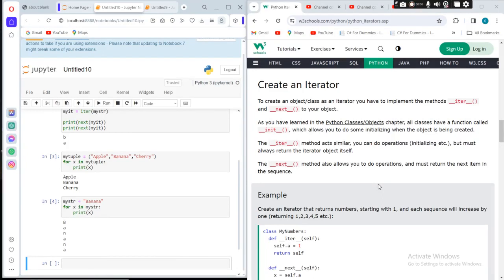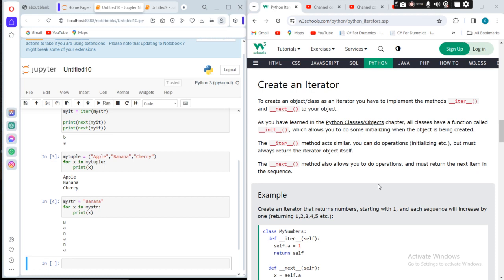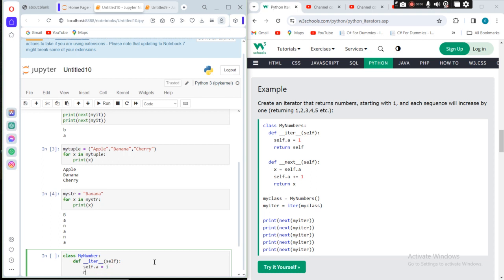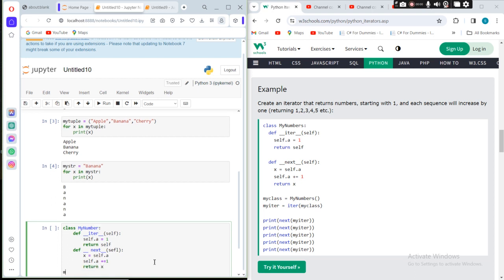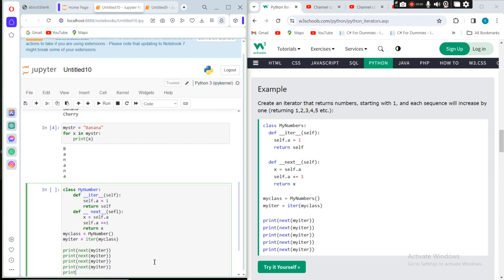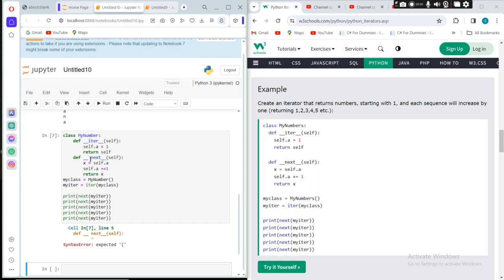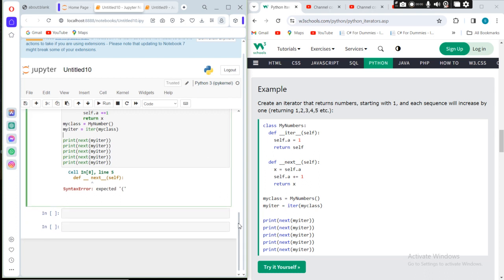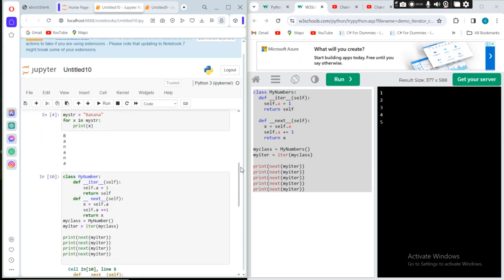Python Iterator II